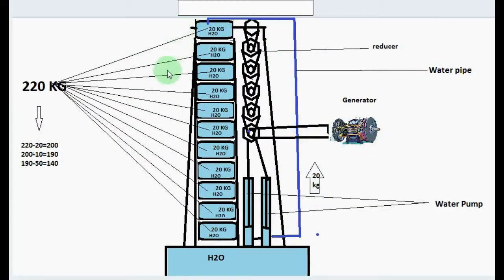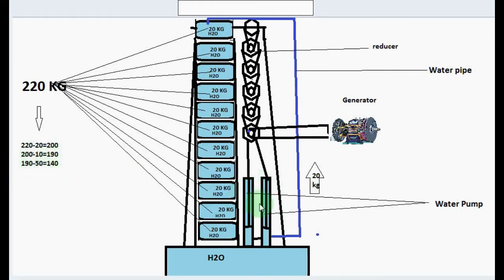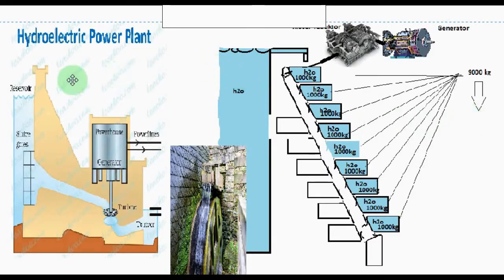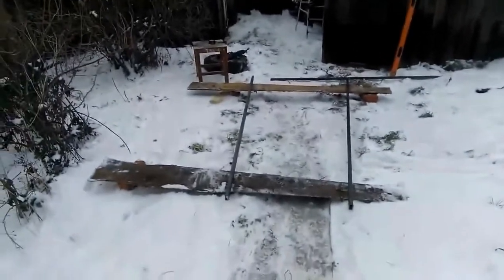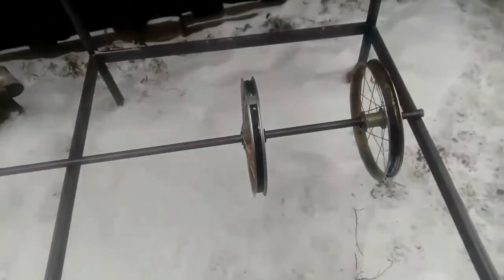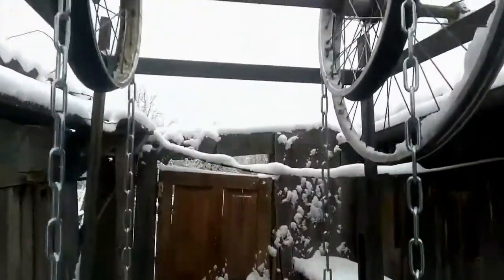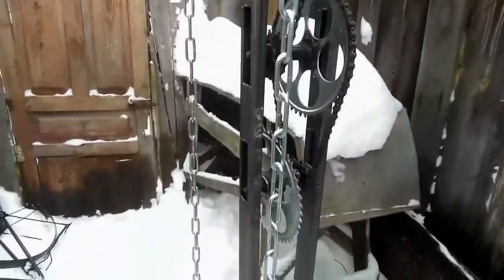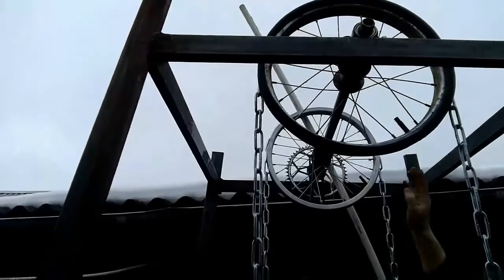Generator without fuel! Alternative energy! perpetual motion machine!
We are working on creating a fuel-free electricity generator. We check various mechanisms. For example, the mechanism in this video works, but not for long. The force of the force is not enough to fill the upper tanks with water. There are also other mechanisms that need to be checked.